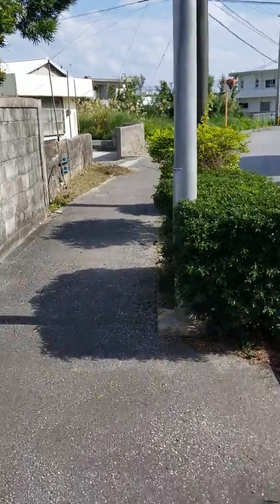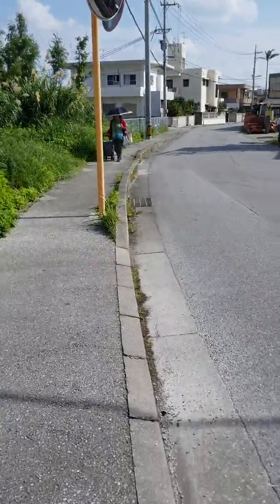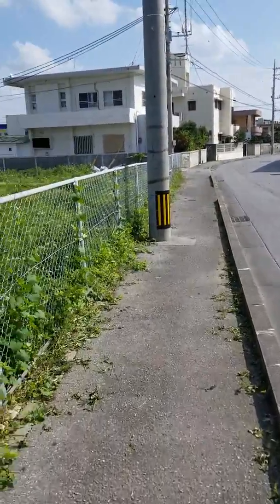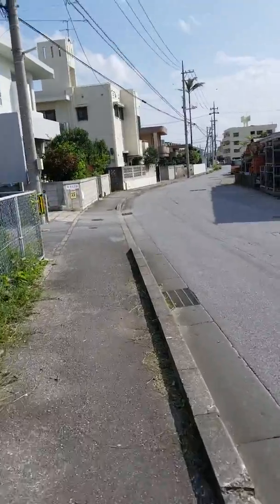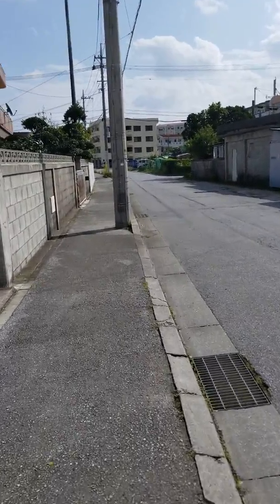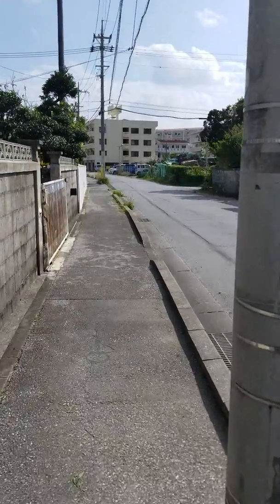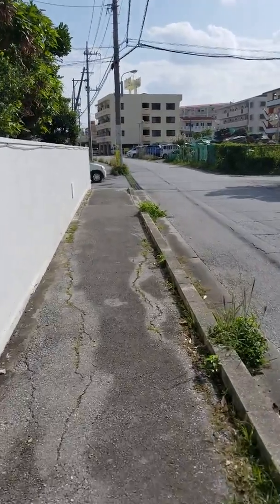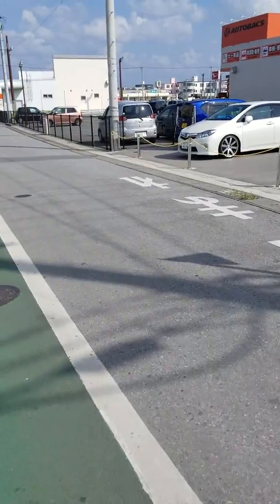Traveling to Work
This video is showing my daily walk from my apartment to my office. My apologies for the muffled sound at the end.